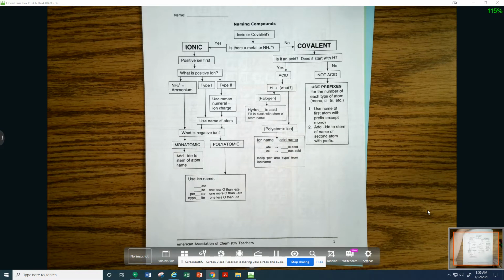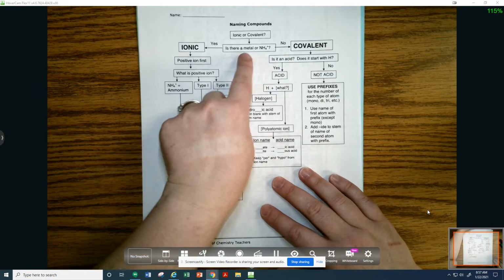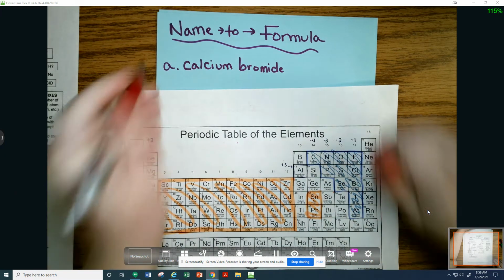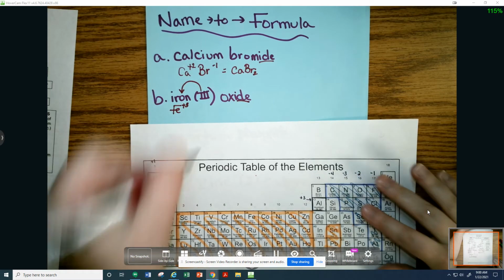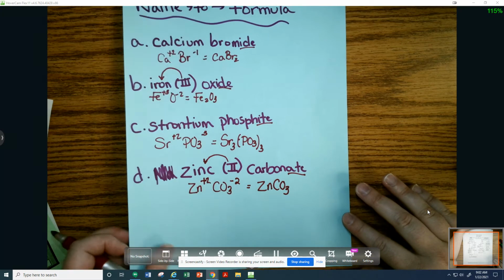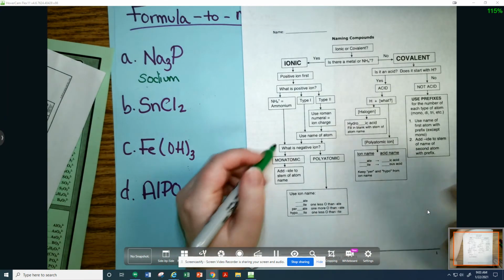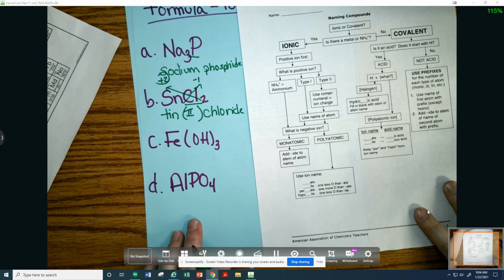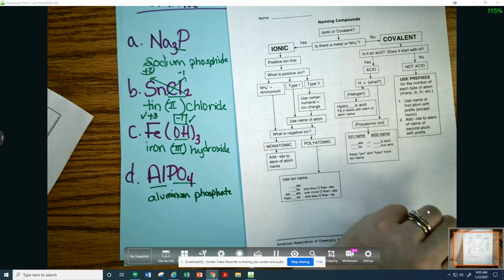Naming Review Topics 6.1-6.4